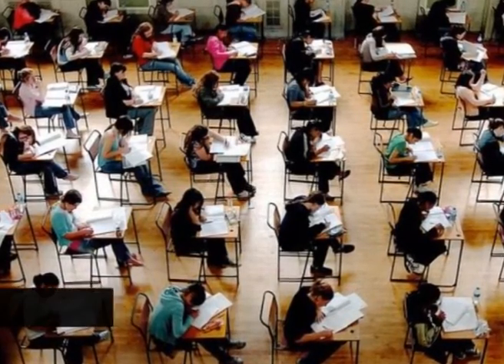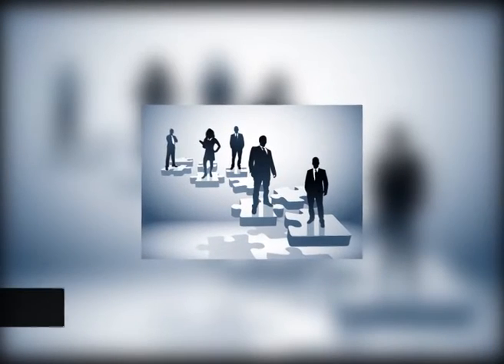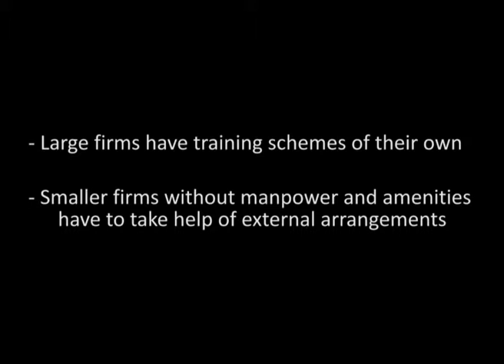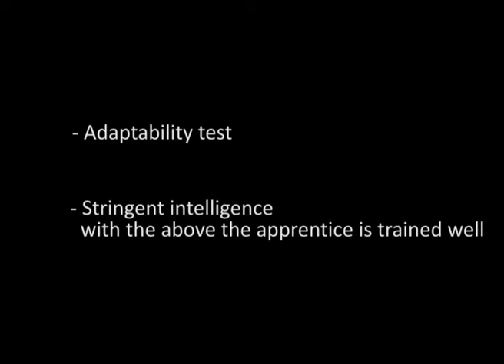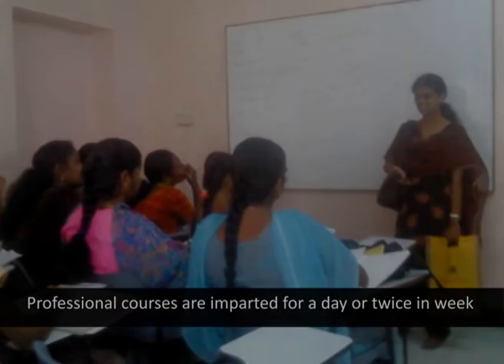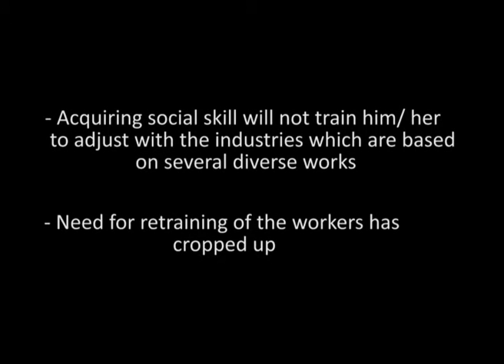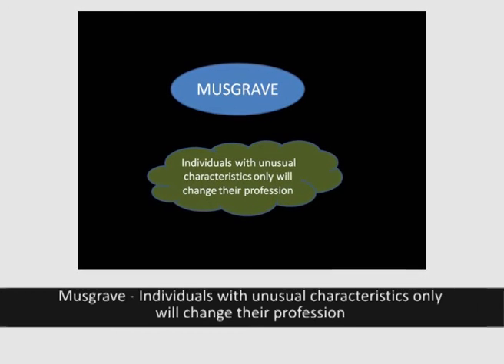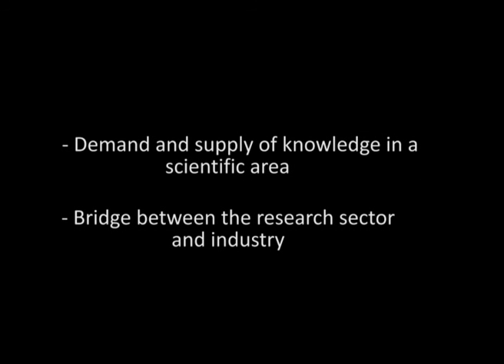Industry & Education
sub : Industrial Sociology